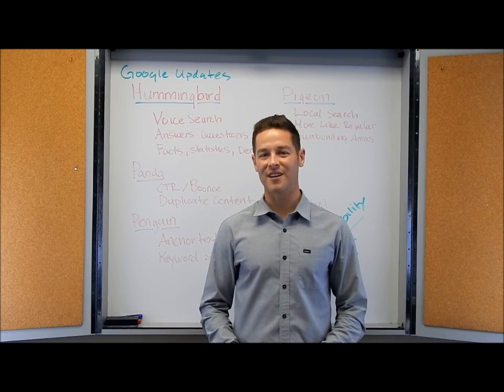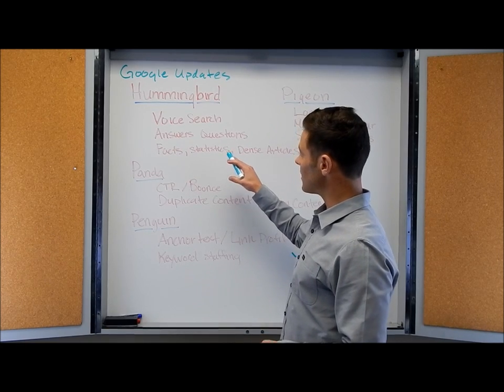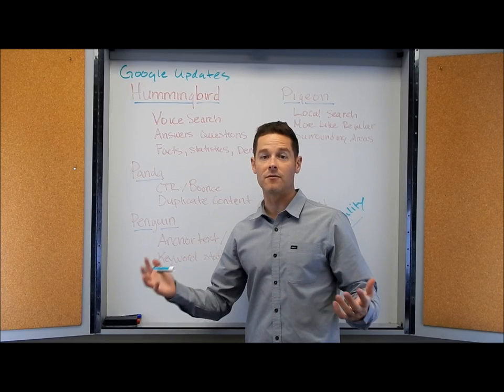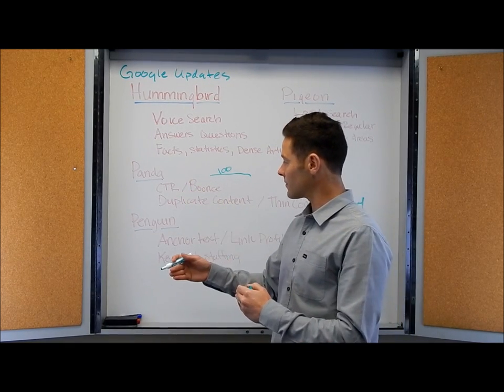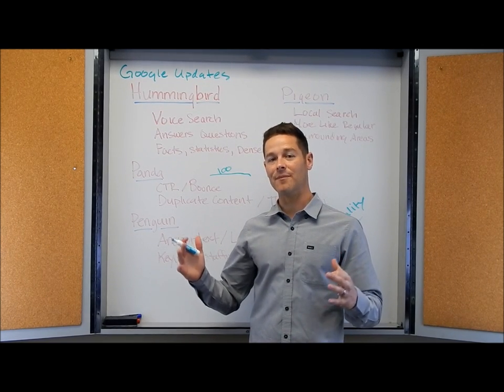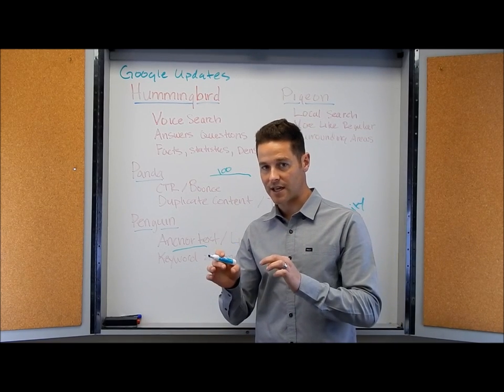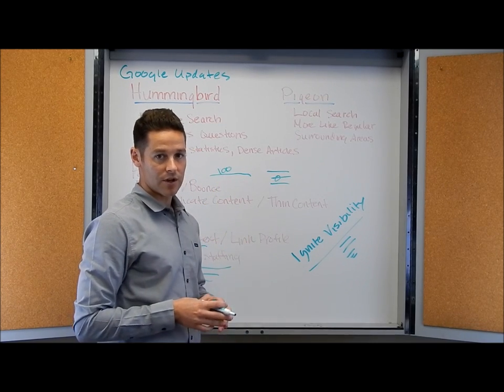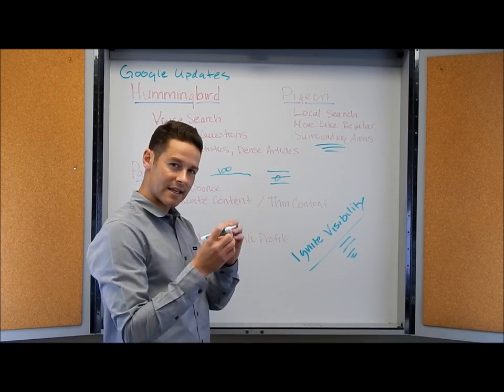What are Google Updates Pigeon, Panda, Penguin, Hummingbird?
In this video, John E Lincoln, a teacher at UCSD and President of Ignite Visibility, briefly explains the different between the four major Google update Pigeon, Panda, Penguin and Hummingbird.